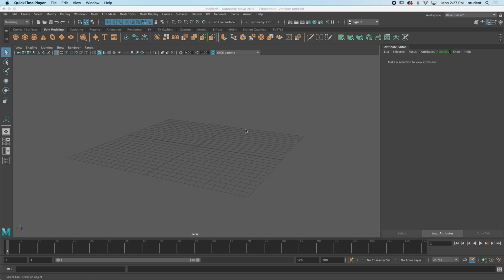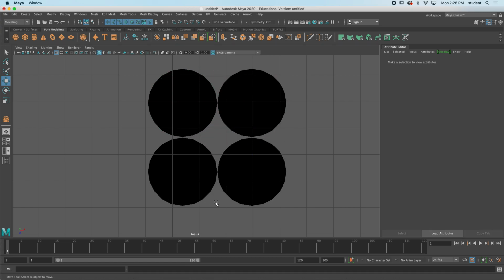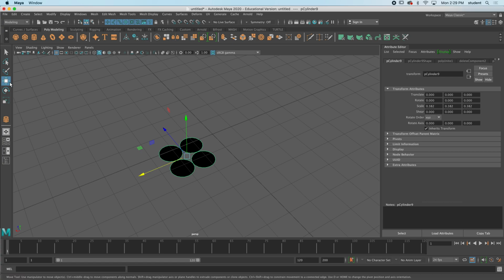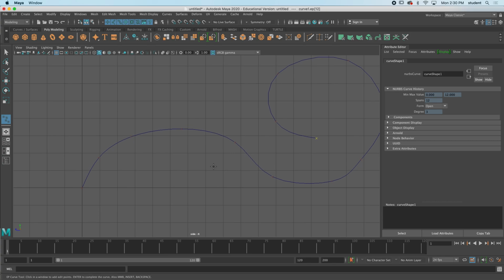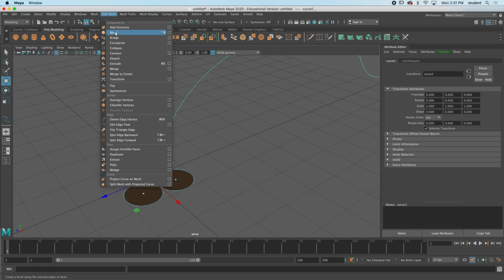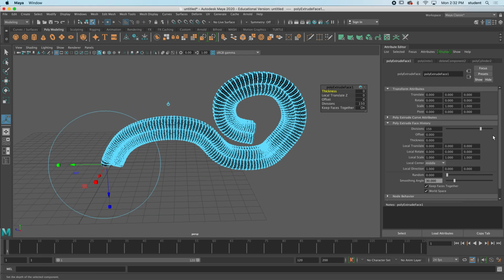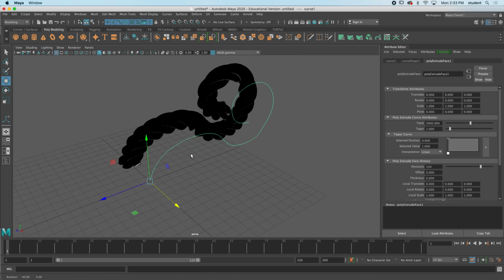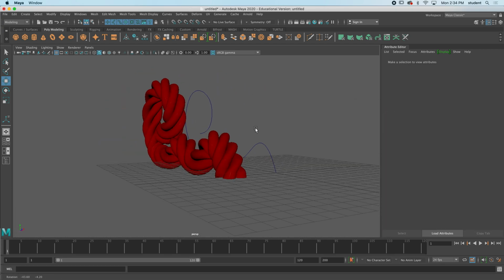Modeling a Twisted Rope in Maya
This tutorial will guide you through the steps of modeling a twisted rope in Maya 2020.